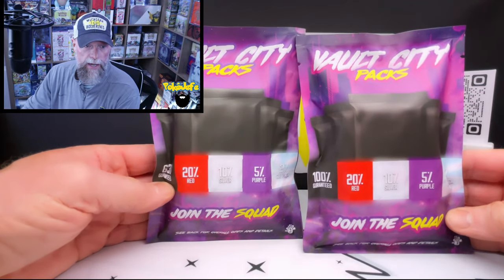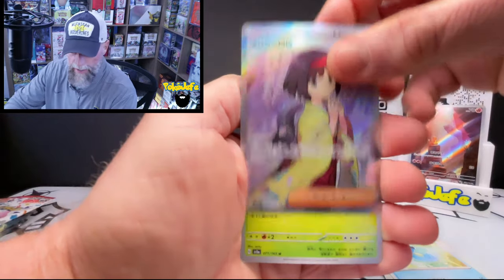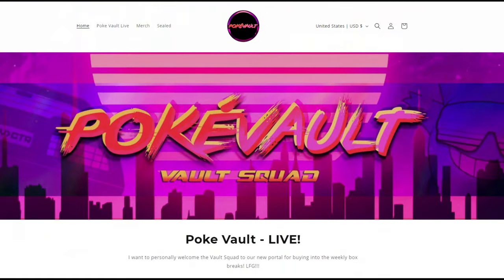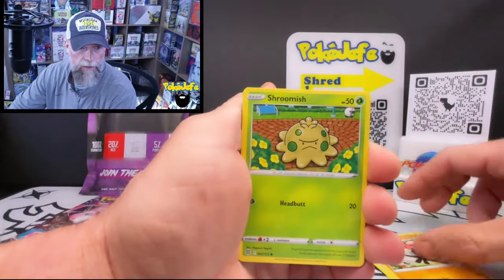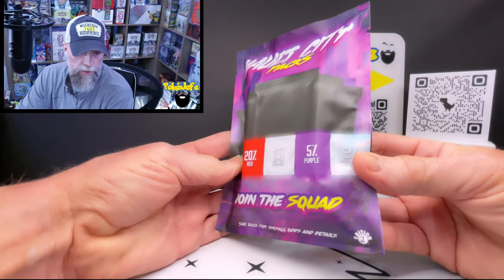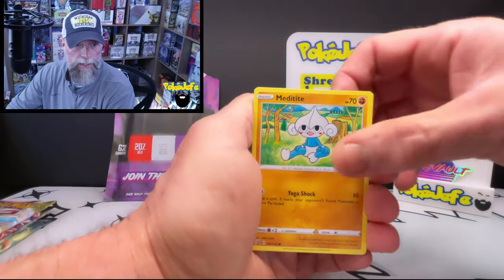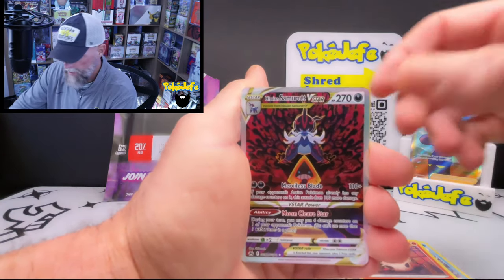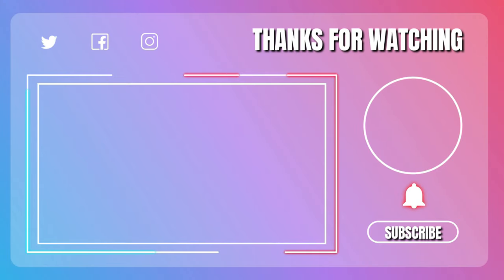Is there a difference in Vault City Packs?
Vault city pack revision 1 & 2. Is there a difference? Can we strike the "Purple Pack"?

Support the Creator and Music:
- Yarin Primak- No Cap
- Flint- Ding Dong
- Captain Joz- Way up & Defeat
- Peter Spacey- 4x20
- Juvenile- Fudge on K